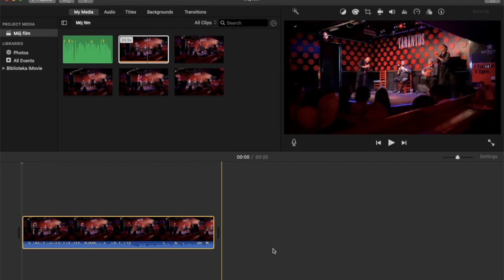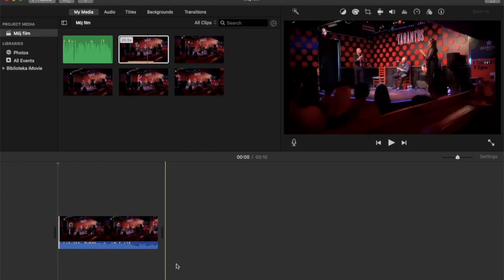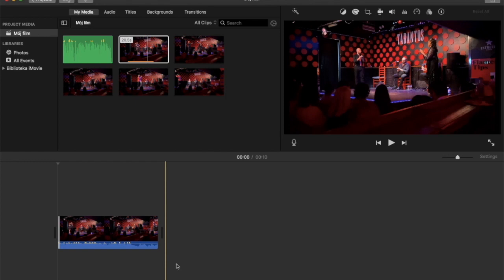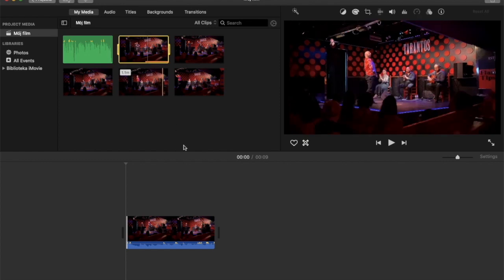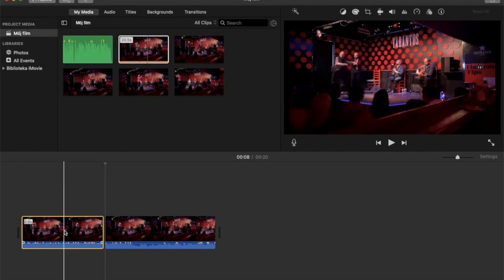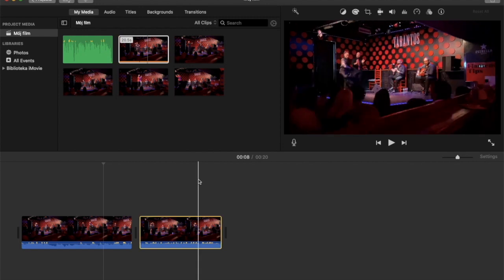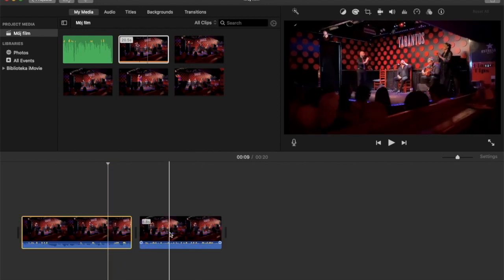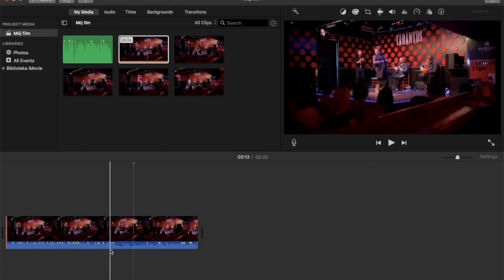Easy Movie Editing 3 Basic Work with Scenes